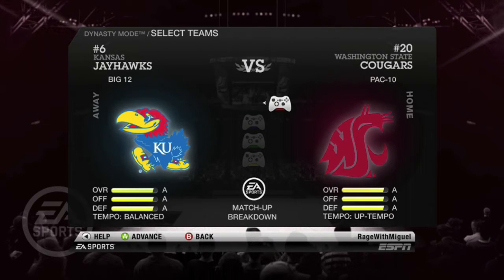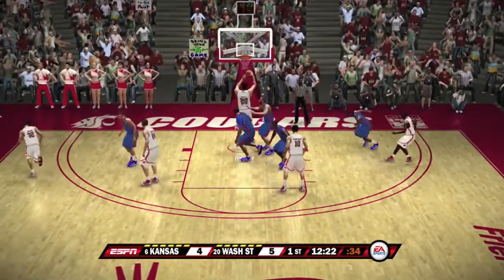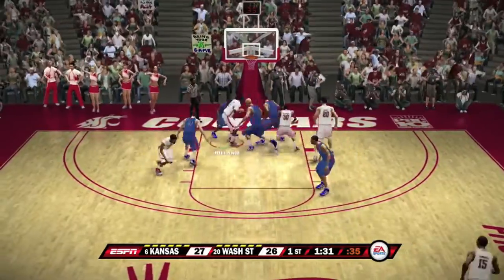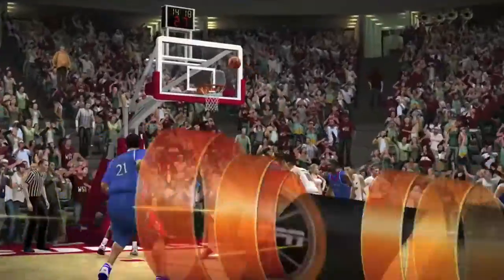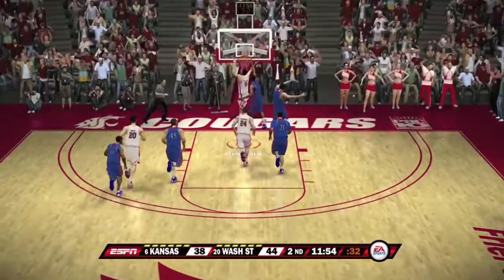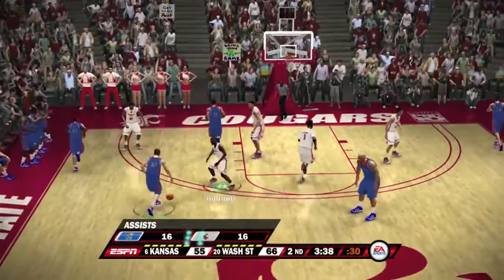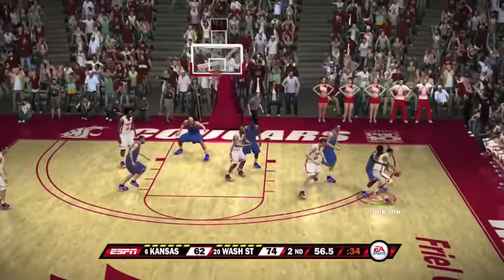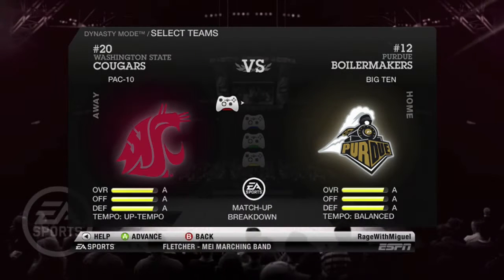NCAA Basketball 10: Washington St Dynasty S3G8 vs #6 Kansas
Big rematch against Kansas